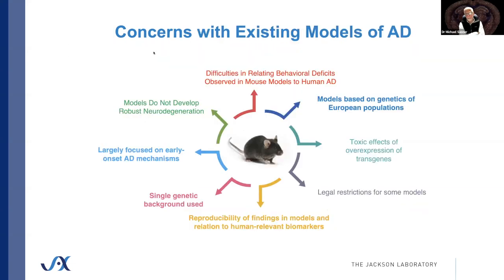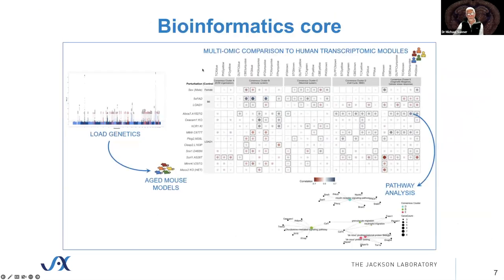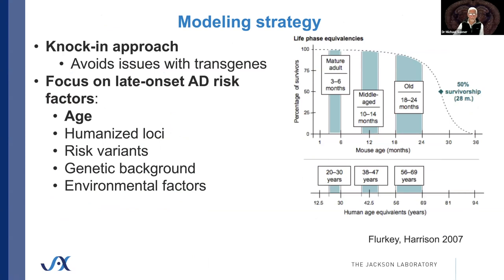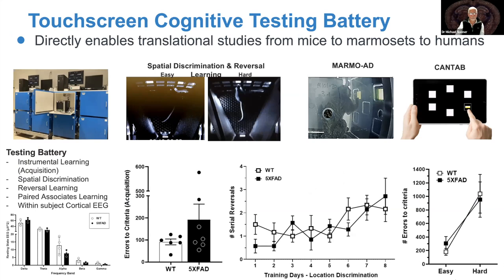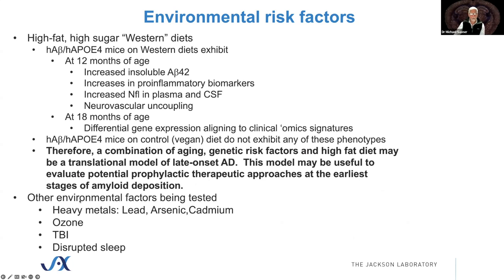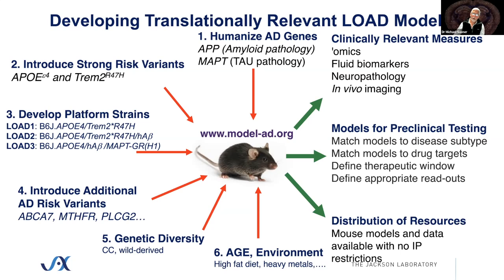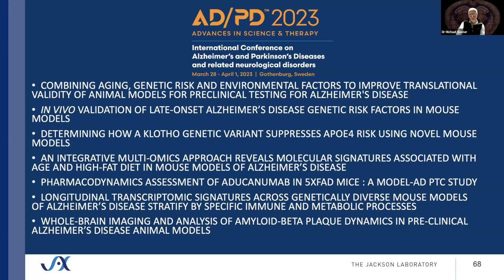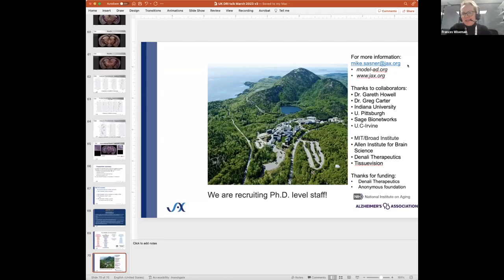Improving animal models for the study of Alzheimer’s disease: MODEL-AD and other initiatives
The UK DRI is delighted to welcome Dr Michael Sasner (The Jackson Laboratory, Bar Harbor, ME, USA) for a special webinar to discuss recent advances in efforts to generate translationally-relevant mouse models of Alzheimer’s disease.

This event was recorded on 23 March 2023.